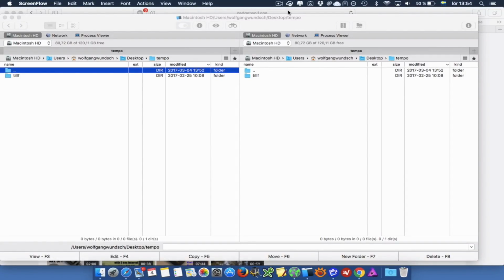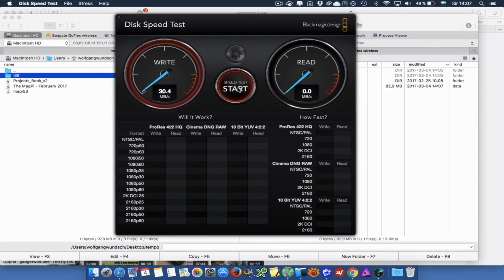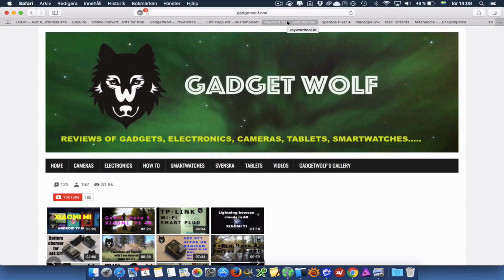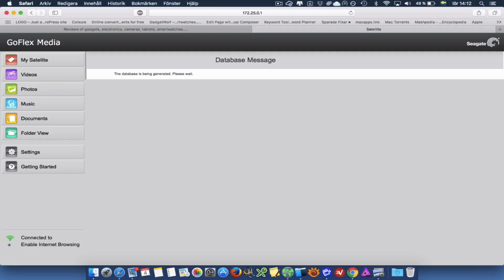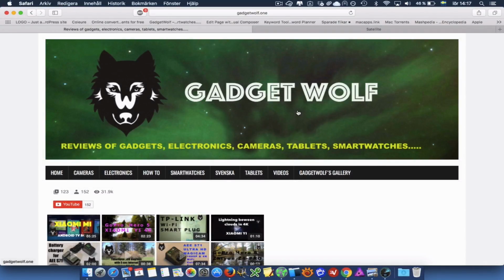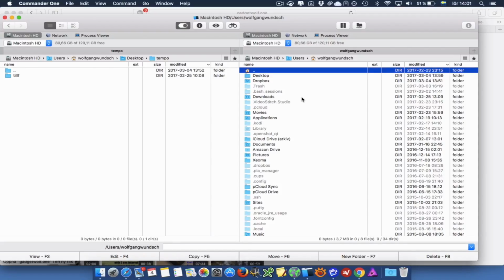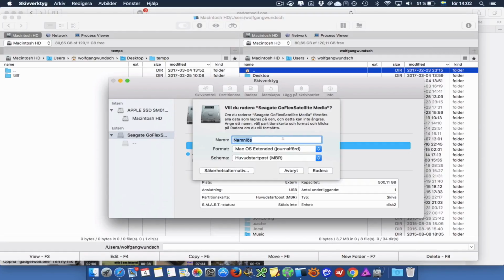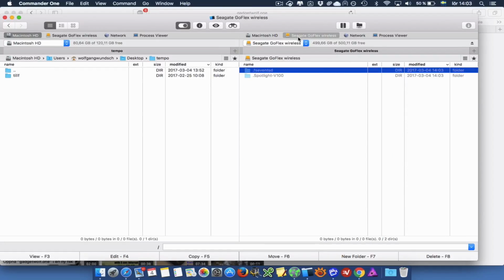How erase / format HDD for MAC OSX and speedtest Seagate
How erase / format HDD for MAC OSX and speedtest of Seagate GoFlex Satellite wireless external HDD